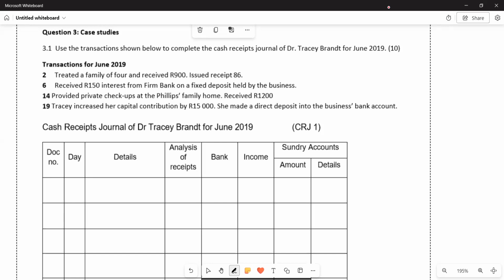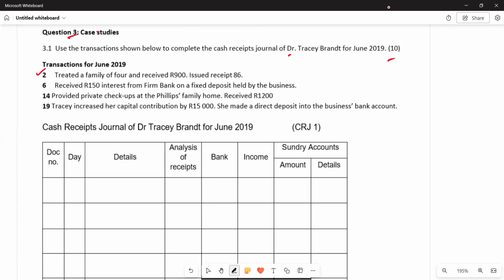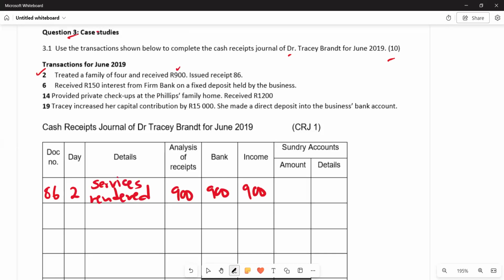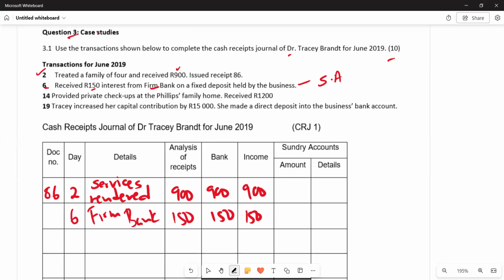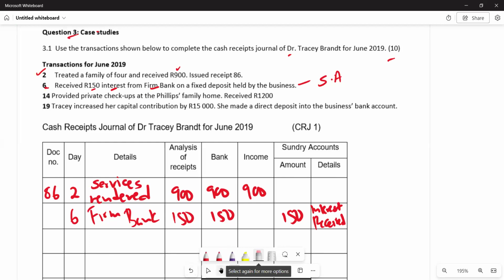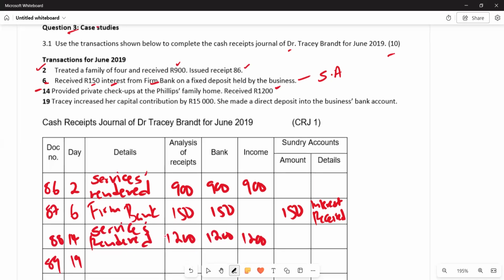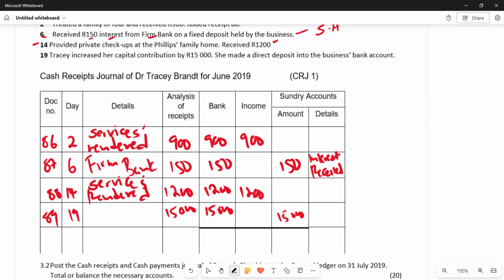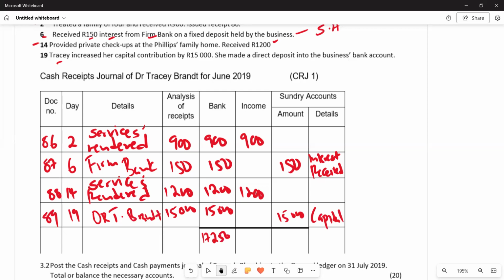GRADE 8 EMS NOVEMBER EXAM CRJ CASH RECEIPTS JOURNAL